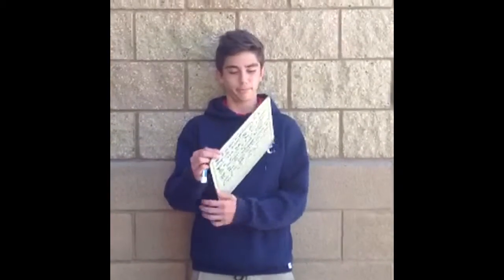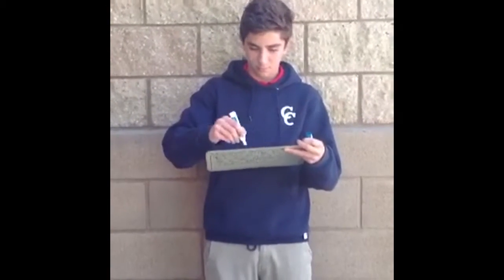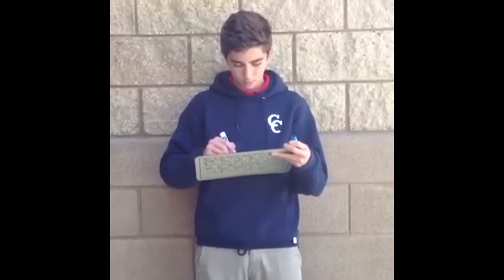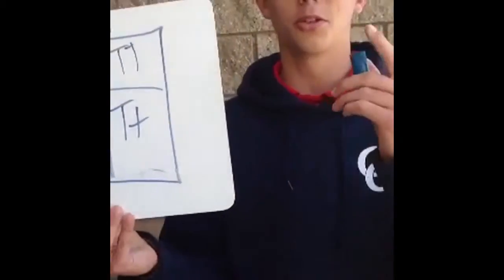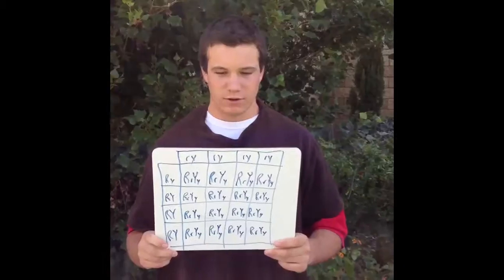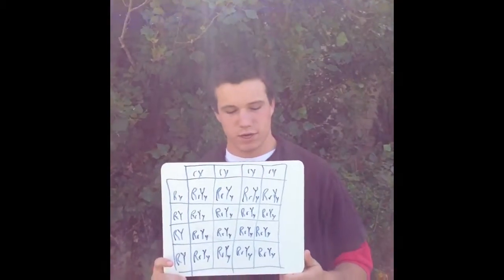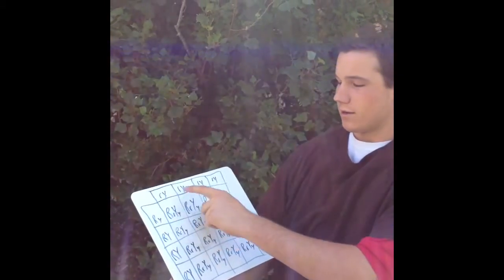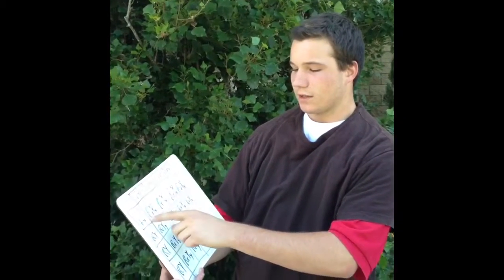Gerardo Jimenez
By Collin De Vaere and Gerardo Jimenez